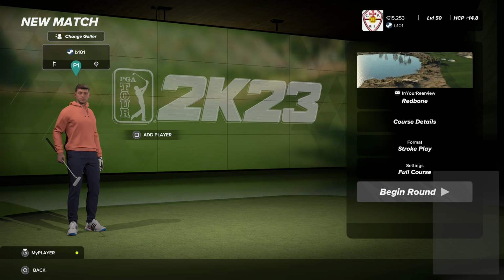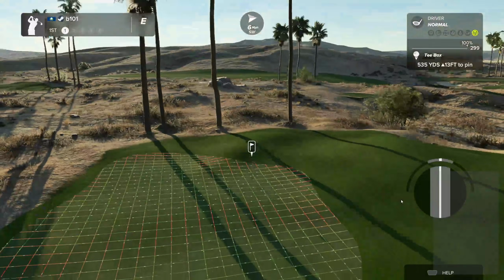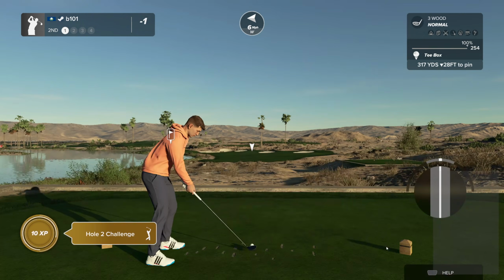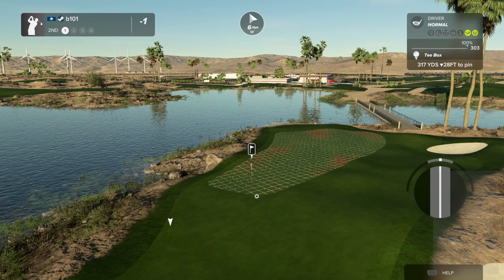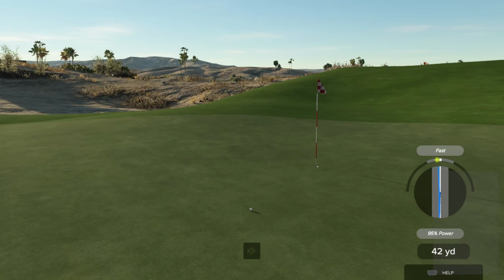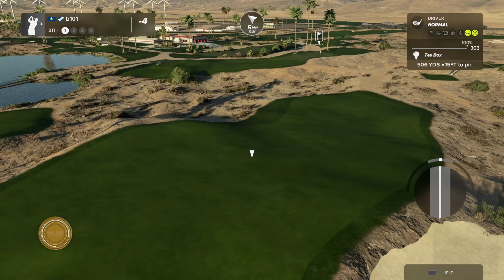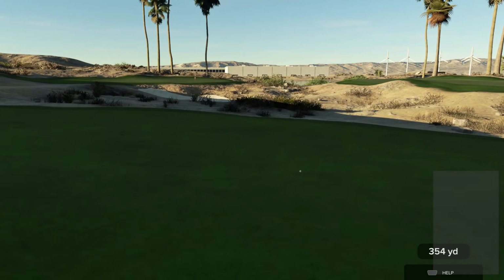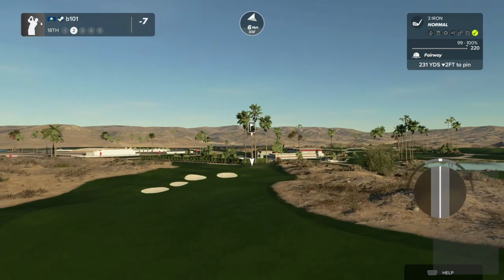World Cup playthroughs: Redbone (inyourrearview)